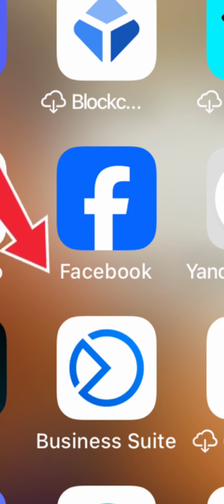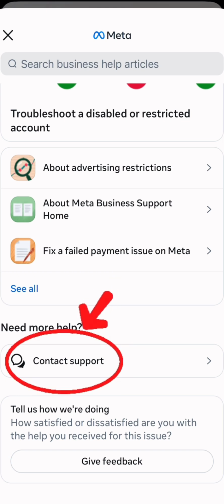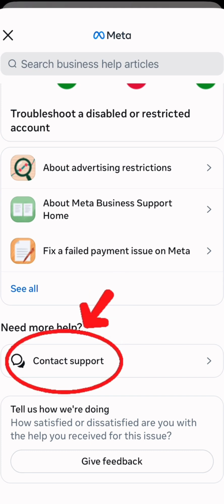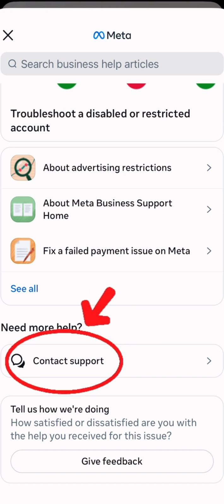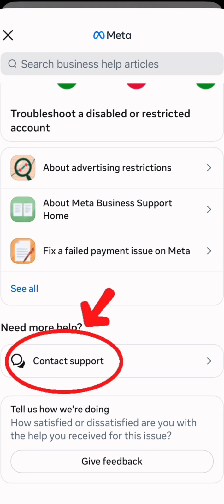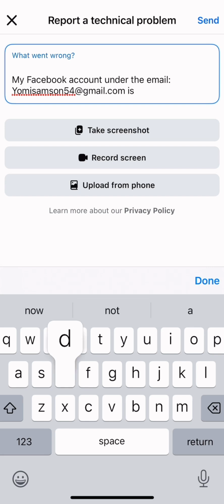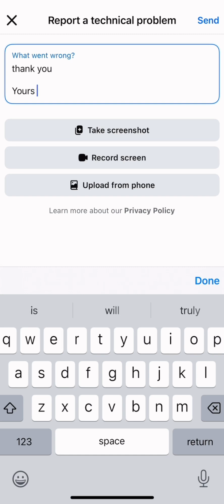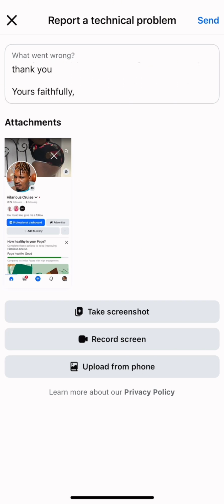How to retrieve permanently disabled Facebook account and other problems